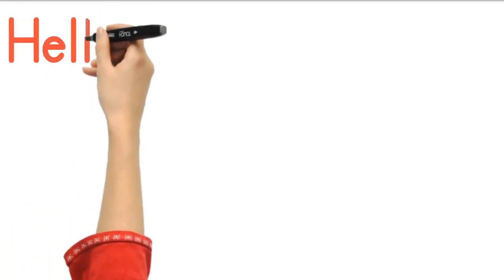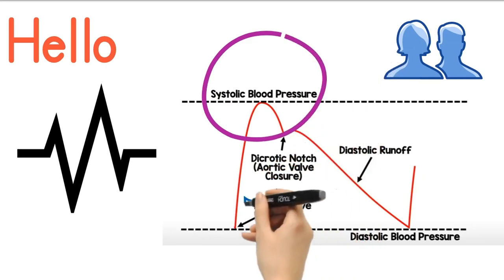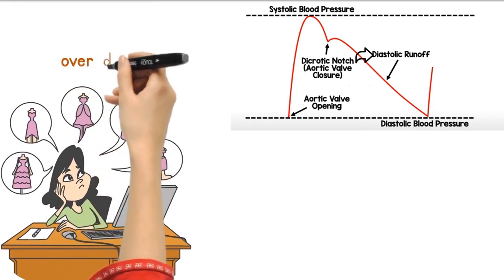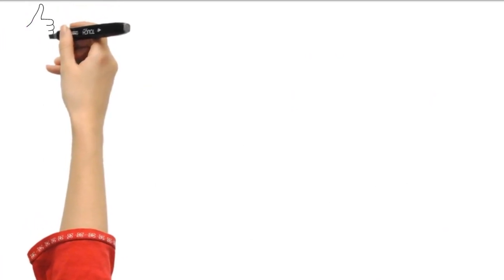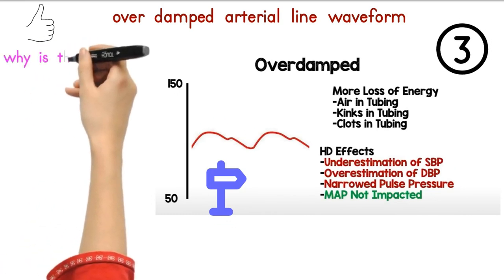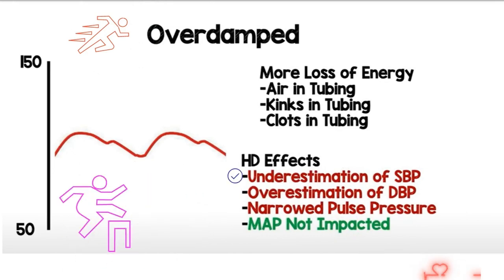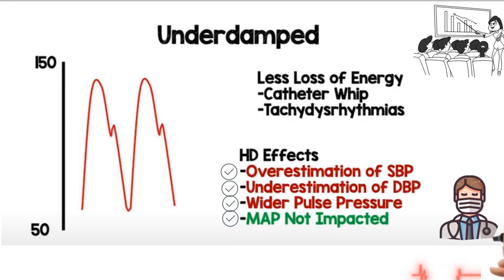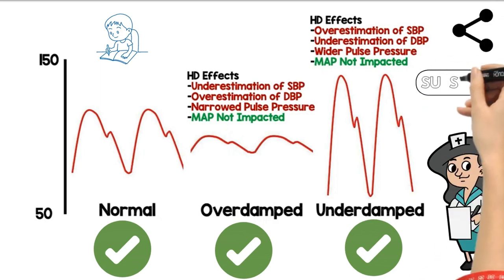Arterial Waveform Interpretation Made Easy